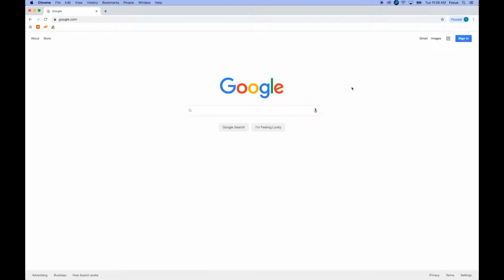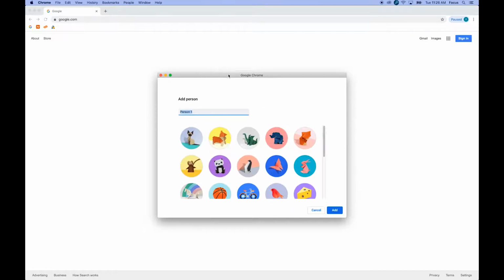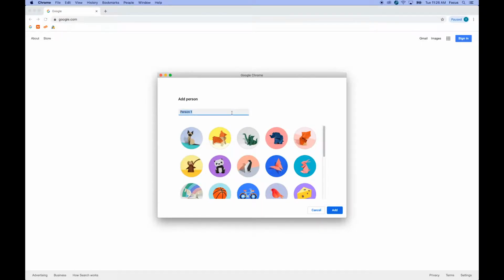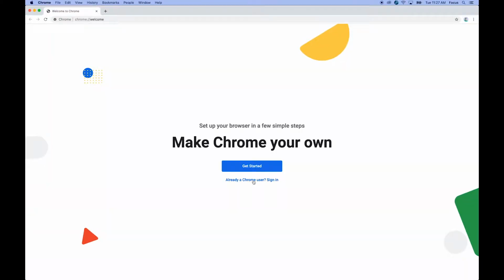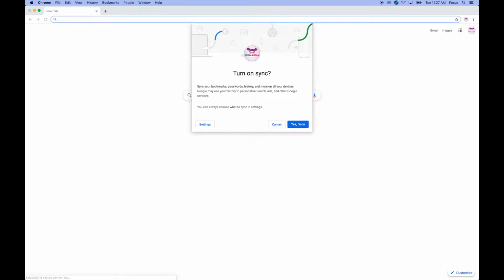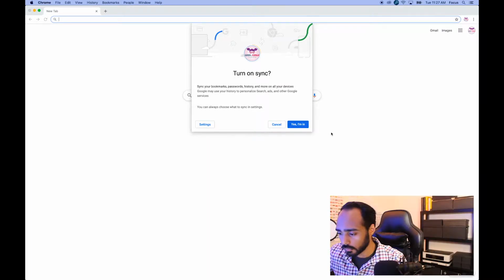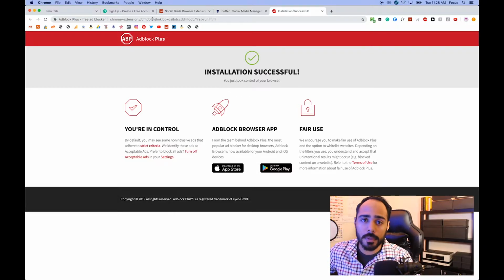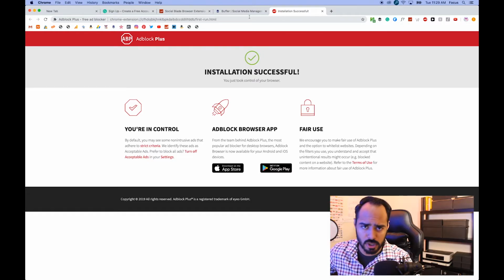How to Create Multiple Profiles on Google Chrome and Easily Switch Between Them! 😁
In this video, I show you how to create a new Chrome user account so you can further organize your digital life and maximize your productivity. Please let me know if this video helped you by leaving a 𝘾𝙊𝙈𝙈𝙀𝙉𝙏 👍 𝙎𝙐𝘽𝙎𝘾𝙍𝙄𝘽𝙀 to this channel by this If you liked this video please give it a 𝙇𝙄𝙆𝙀 and 𝙎𝙃𝘼𝙍𝙀 with friends! Read more below.

In this video, I’m going to show you how to create a new user profile on your Google Chrome browser so that you can store bookmarks and plug-ins independently from other users.

The first thing you want to do is go over to Chrome scroll to the icon on the top right. It might have your profile image or a letter associated with the username.

Step 2: Click manage people
Go to manage people. And then, from here, you click Add Perso. Then choose the user name. It could be a name, or it could be a brand or a company name. You can also select an icon if you’d like. I’m just going to leave it to the default icon. Click Add. And that’s pretty much all there is to it.

From this point on, they want you to sign in so that all of your bookmarks can be available everywhere you sign in on Chrome. So let’s go ahead and do that right now. I’m going to click already a Chrome user because I already have an account. I’m just creating a new user for that account on this browser. So go ahead and put in your password.

Step 4: Sync
After you sign in, just click yes, turn on sync, and that’s all there is to it. You might see all of the bookmarks and the plug-ins that we had previously installed on this user account are on a different computer or elsewhere. And that’s why I love having different user profiles.

How to switch between profiles
If you want to switch between users, it’s straightforward. All you have to do is go to people and click the user that you want. And again, all of these bookmarks are independent of each other, so you can add different bookmarks, change different bookmarks, create different folders, and that’ll only be for that user. And so it makes things simple and keeps things clean.

Conclusion
Ok, so that concludes this video. What do you think? Thanks for reading!